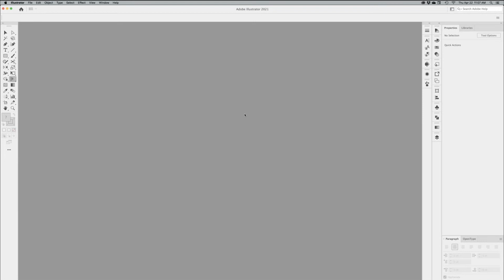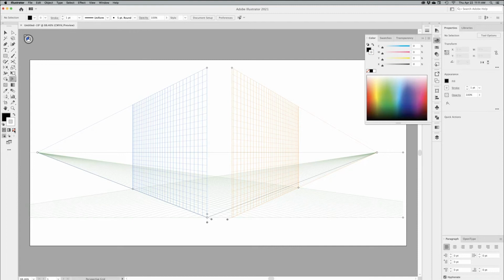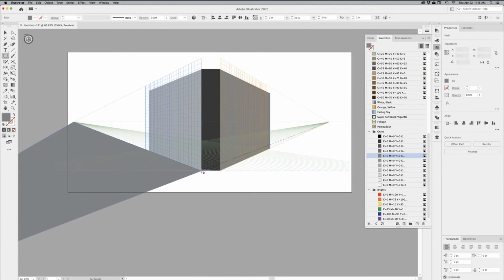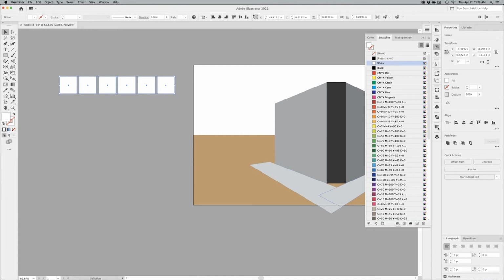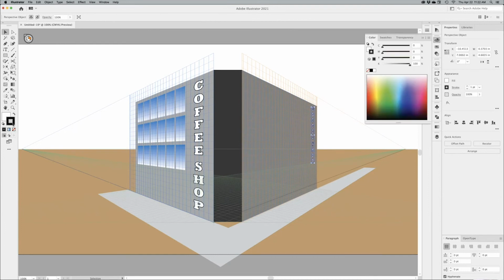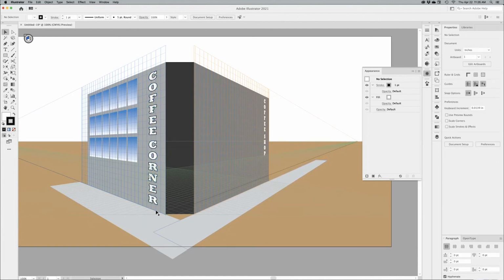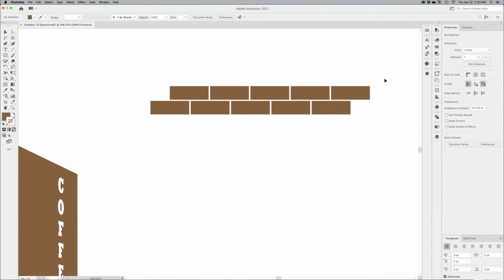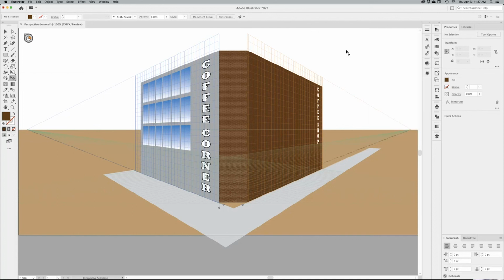Illustrator Assignment07 Perspective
How to use the perspective grid and the perspective selection tool.
Side tutorial to show the limitations of the perspective tool, demonstrated with various textures and patterns.